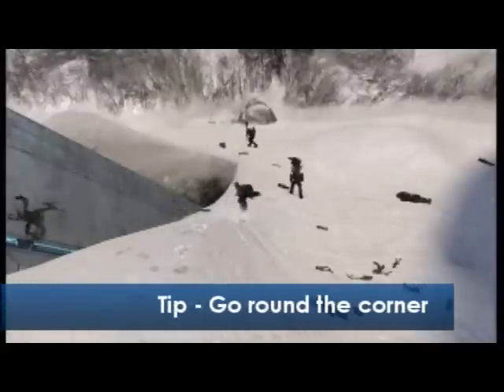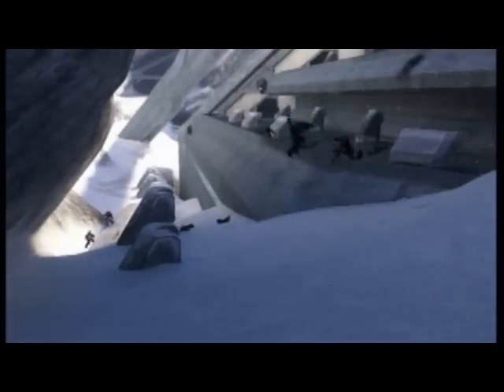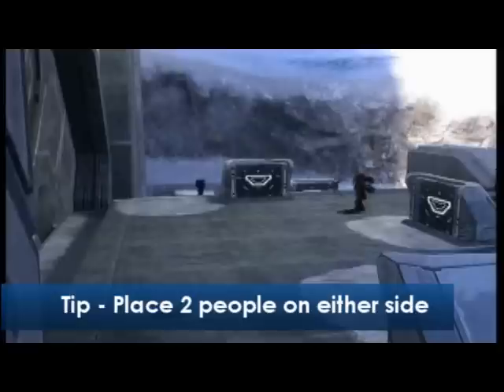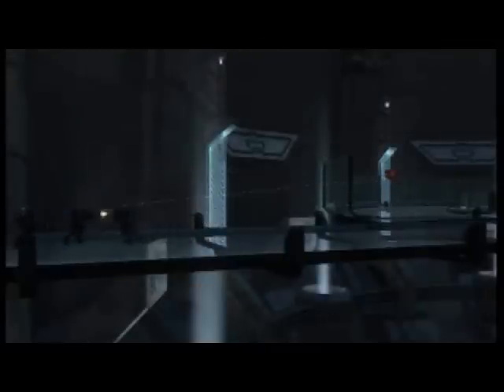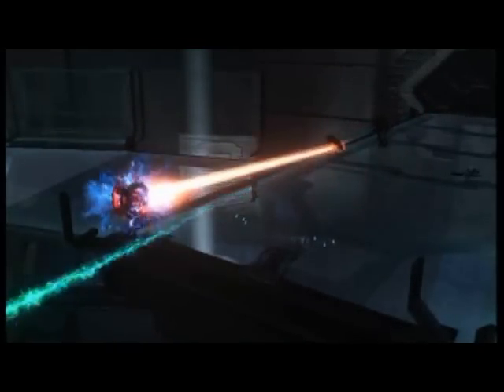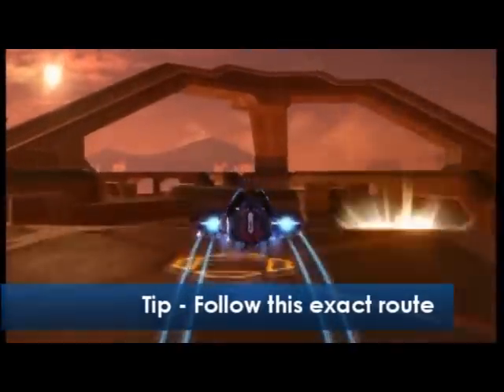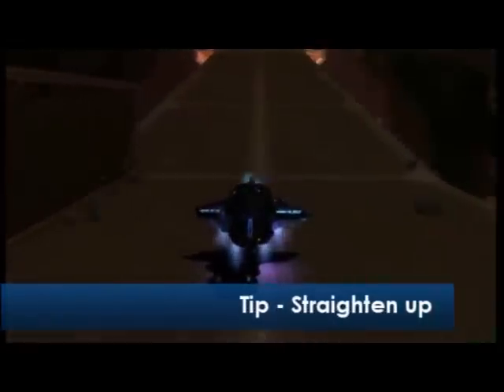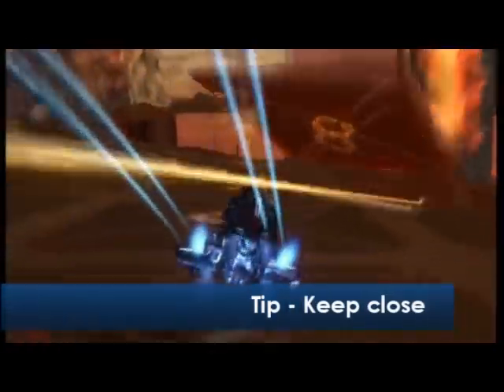Halo 3 - Vidmaster Challenge : Annual Tutorial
Here is our new guide for the vidmaster challenge : annual.

If you get all of the vidmaster achievements bungie says you will get recon armour. I expect they have dropped its exclusivity as they plan to release new armours with "Halo 3 :ODST".

In this video we will show the location of the ghosts on the final level "halo" in halo 3. We will also give you all some tips for getting through the level on legendary with the iron skull on. It's not really a hard or difficult achievement but it will take time.

More tutorials will come for the new halo achievements in the next few weeks.

Good Luck!!